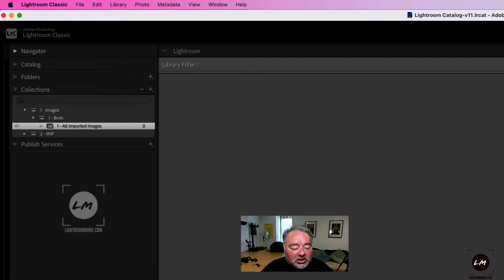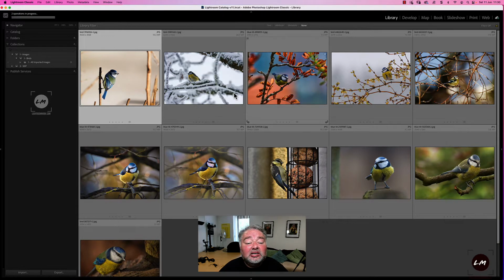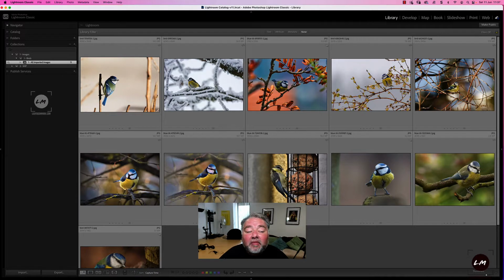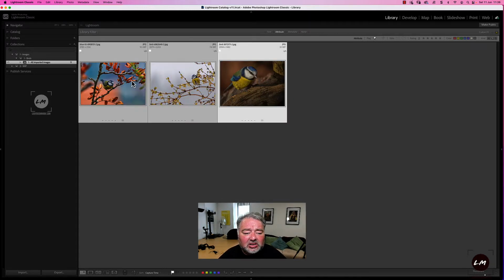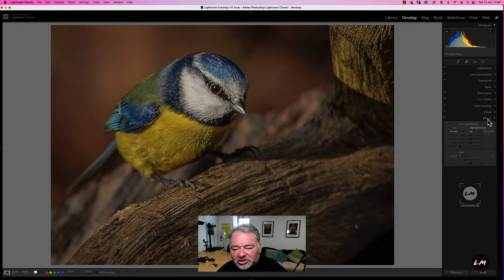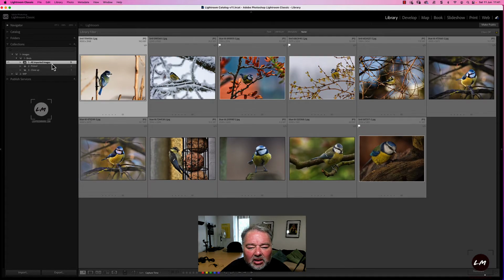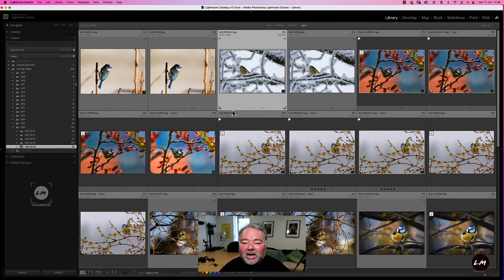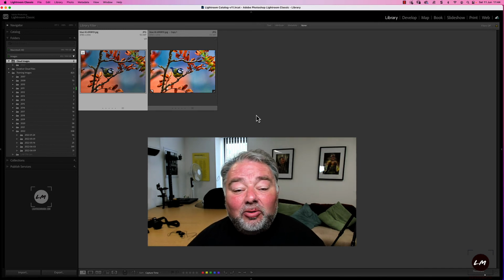Lightroom Classic working in collections not folder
Simple import and workflow the of using collections instead of folders.